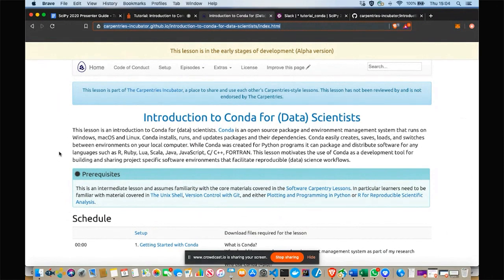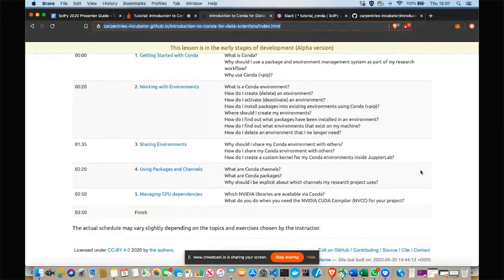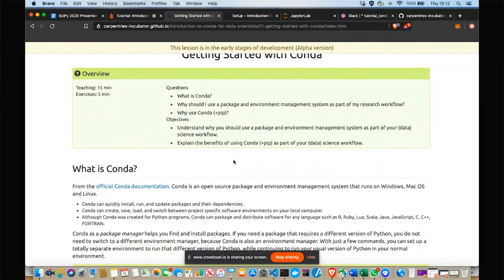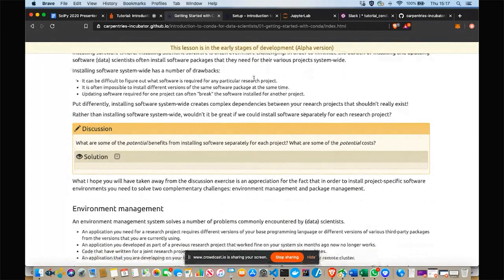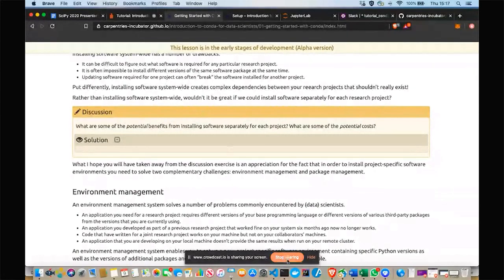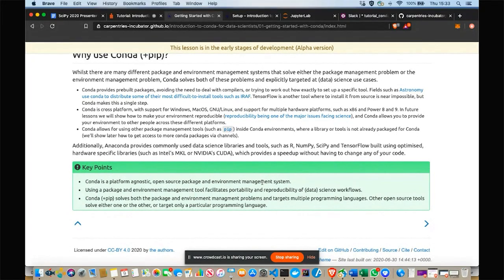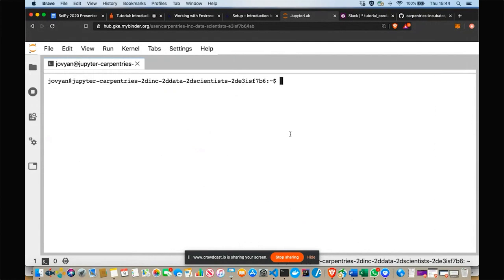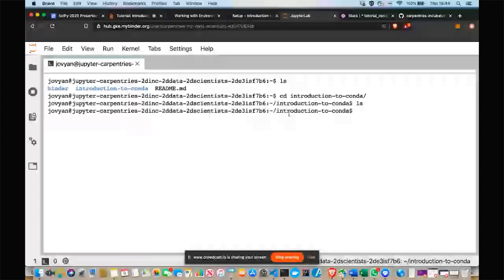Introduction to Conda for (Data) Scientists Tutorial | SciPy 2020 | David Pugh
This tutorial is a Software Carpentry-style introduction to Conda for (data) scientists.

Conda is an open source package and environment management system that runs on Windows, macOS and Linux. Conda installs, runs, and updates packages and their dependencies. Conda easily creates, saves, loads, and switches between environments on your local computer. While Conda was created for Python programs it can package and distribute software for any languages such as R, Ruby, Lua, Scala, Java, JavaScript, C/ C++, FORTRAN.

This tutorial motivates the use of Conda as a development tool for building and sharing project specific software environments that facilitate reproducible (data) science workflows. Particular attention is given to using Conda to create reproducible environments with NVIDIA GPU dependencies (including environments for Horovod, TensorFlow, PyTorch, and NVIDIA RAPIDS) as well as a discussion of best practices for using Conda in HPC environments.

Find additional information and set up instructions for the SciPy 2020 Tutorials